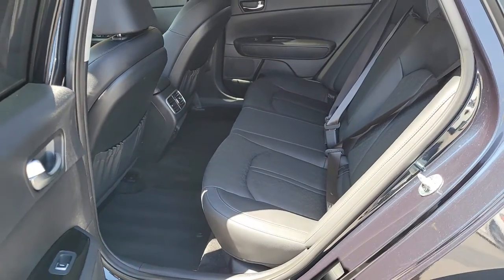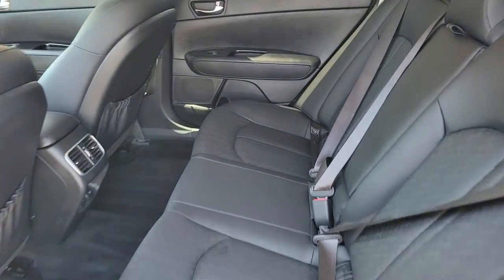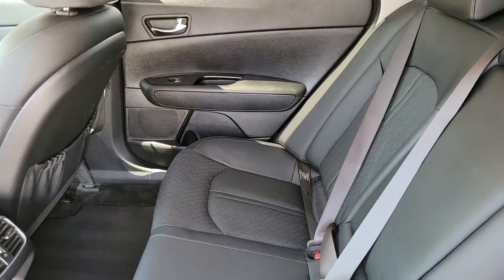2020 Kia Optima_Hybrid North Las Vegas, Paradise, Henderson, Boulder City, Summerlin South, NV Z4811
Gravity Blue Used 2020 Kia Optima_Hybrid available in Las Vegas, Nevada at Jim Marsh Kia. Servicing the Paradise, Henderson, Boulder City, Summerlin South, NV area.

8555 W. Centennial Pkwy

40/45 City/Highway MPGbrbrGravity Blue 2020 Kia Optima Hybrid EX FWD 6-Speed Automatic with Sportmatic 2.0L DOHC ** BLUETOOTH / HANDS FREE ** AUTOMATIC 2.0L DOHC.brbrIf you dont drive here you cant save here!brbrbrPrice may not include recon fee. 2.0L DOHC 4-Wheel Disc Brakes 6 Speakers ABS brakes Air Conditioning Alloy wheels AM/FM radio: SiriusXM Apple CarPlay & Android Auto Auto-dimming Rear-View mirror Automatic temperature control Brake assist Bumper Applique Bumpers: body-color Carpet Floor Mats Delay-off headlights Driver door bin Driver vanity mirror Dual front impact airbags Dual front side impact airbags Electronic Stability Control Emergency communication system: UVO eServices Four wheel independent suspension Front anti-roll bar Front Bucket Seats Front Center Armrest Front dual zone A/C Front reading lights Fully automatic headlights Heated door mirrors Heated Front Seats Heated front seats Illuminated entry Knee airbag Leather Seat Trim Leather Shift Knob Leather steering wheel Low tire pressure warning Occupant sensing airbag Outside temperature display Overhead airbag Overhead console Panic alarm Passenger door bin Passenger vanity mirror Power door mirrors Power driver seat Power steering Power windows Radio data system Radio: AM/FM/MP3/SiriusXM Audio System Rear anti-roll bar Rear reading lights Rear seat center armrest Rear window defroster Remote keyless entry Security system Speed control Speed-sensing steering Split folding rear seat Steering wheel mounted audio controls Tachometer Telescoping steering wheel Tilt steering wheel Traction control Trip computer Turn signal indicator mirrors Variably intermittent wipers and Wheels: 17 x 7.0 Unique Alloy.